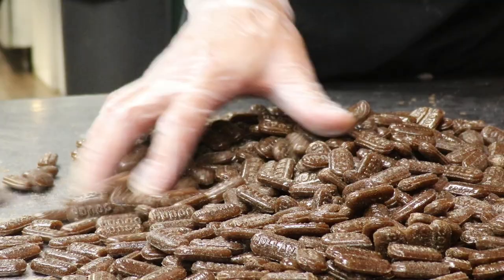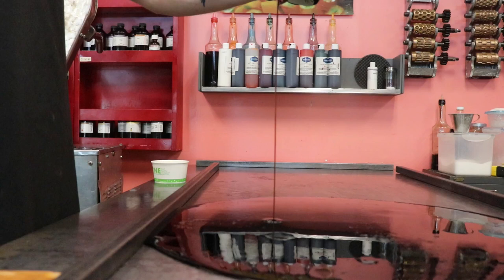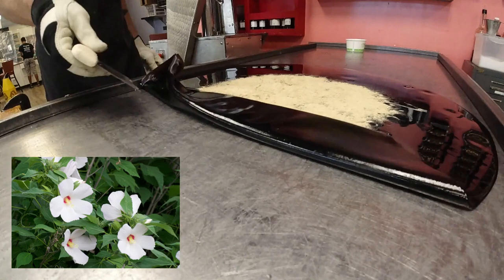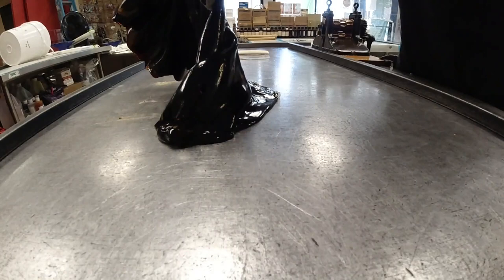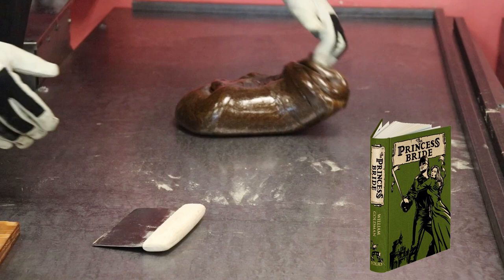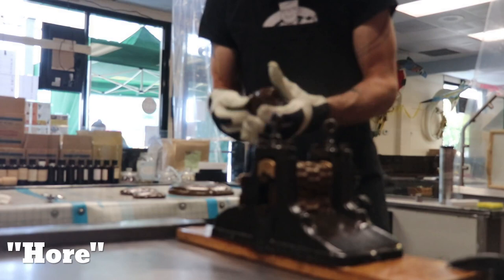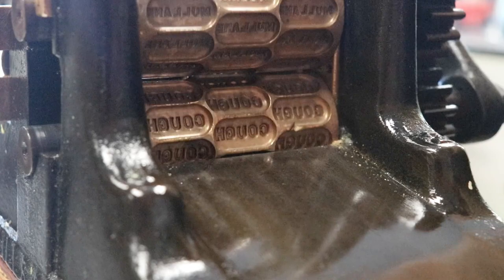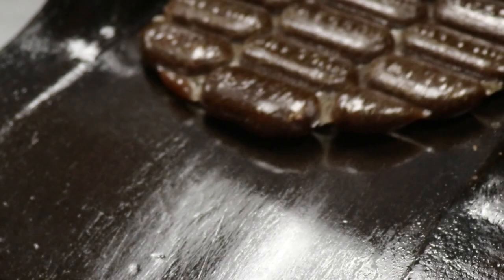#136 Making of Horehound and Marshmallow Cough Drops at Lofty Pursuits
In this video we make Horehound Marshmallow cough drop candy using real marshmallow root, not the candy that shares the name. We make these without using artificial food coloring, and with machinery from the late 1800''s. It's a Victorian recipe on Victorian equipment.